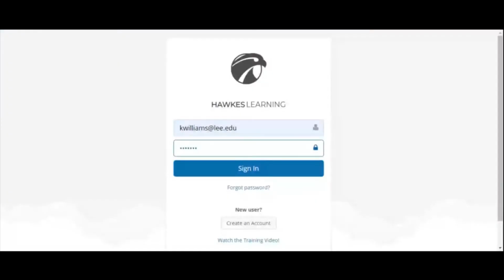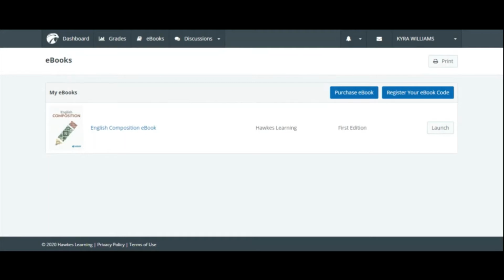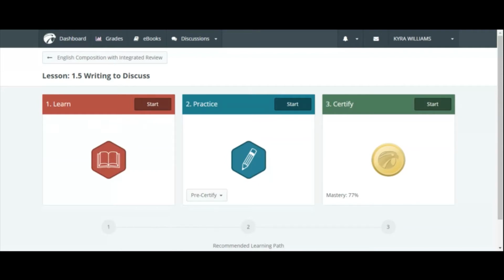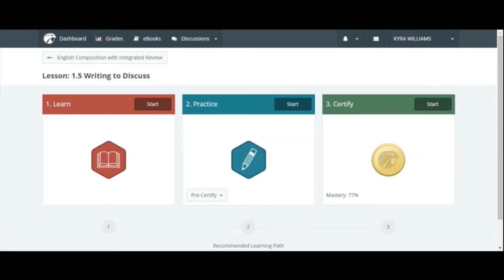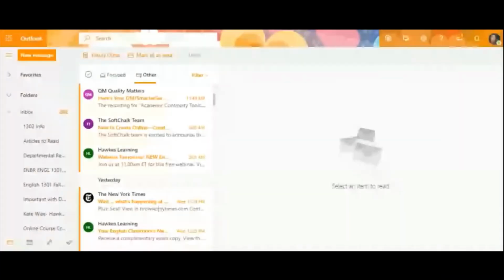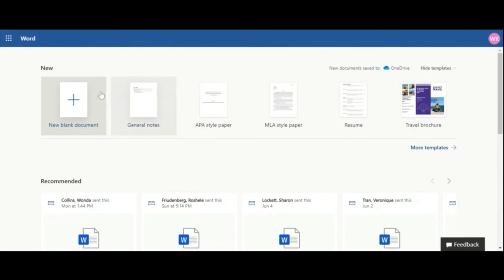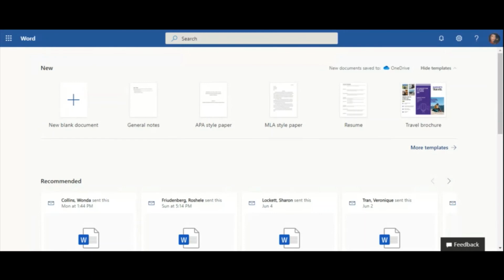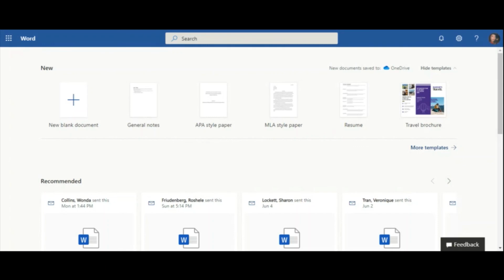Hawkes & Microsoft Office Overivew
This video shows how to access the Hawkes materials & Microsoft Word. It was recorded Summer 2020.